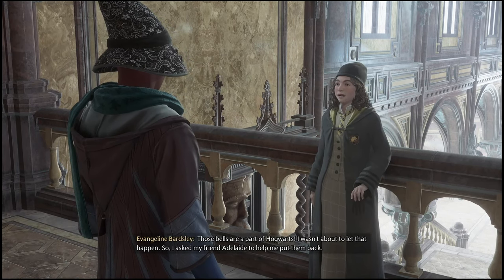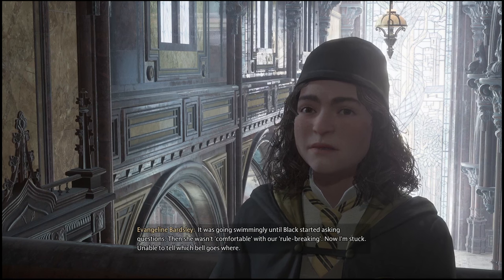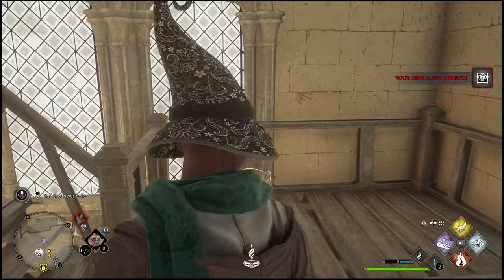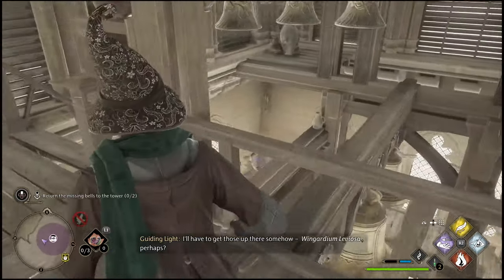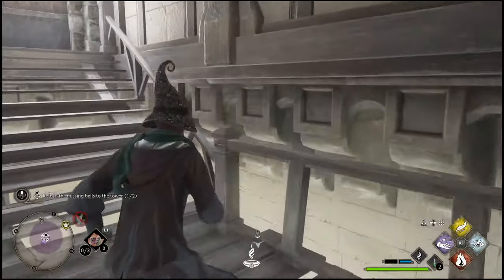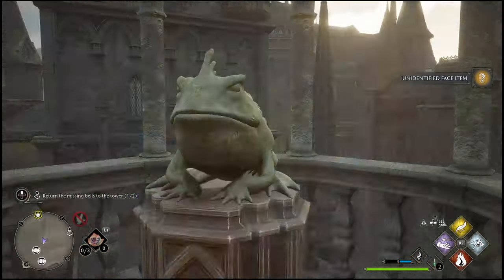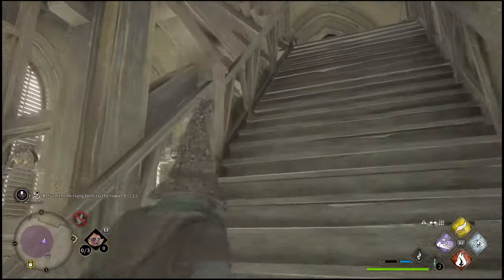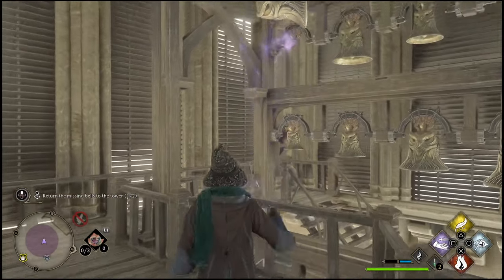How to "Return the Missing bells to the tower" (alls well that ends bell side quest) Hogwarts Legacy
here are all 2 bell locations to complete return the missing bells to the tower during the alls well that ends bells side quest
2nd bell location Hogwarts legacy